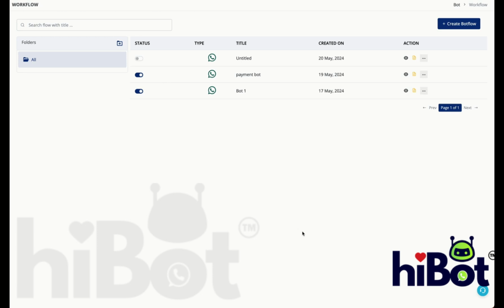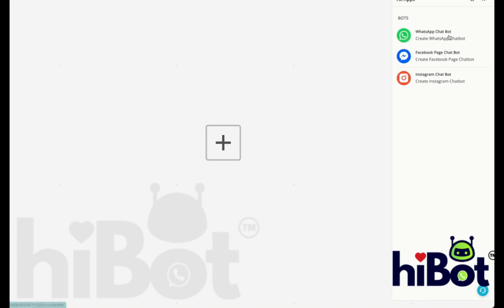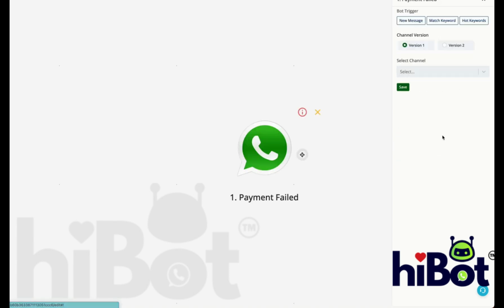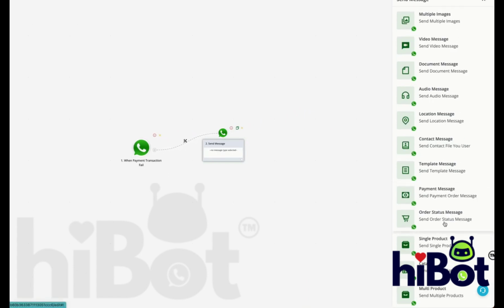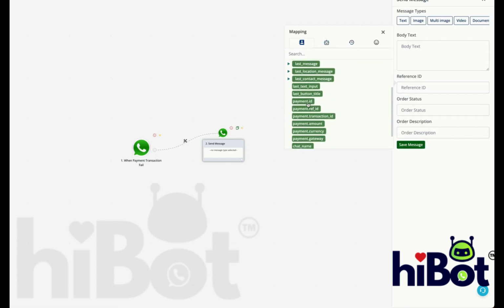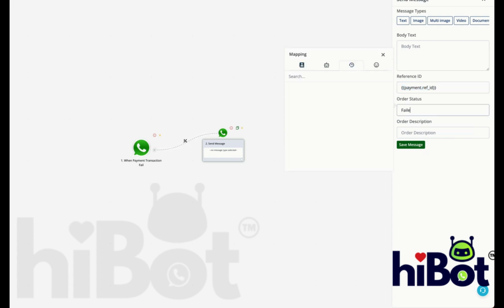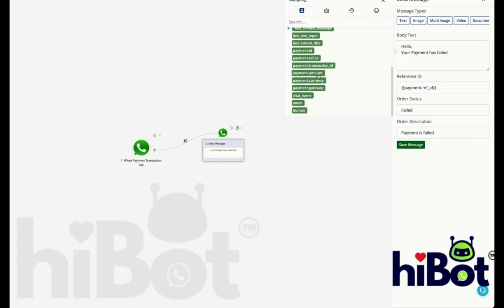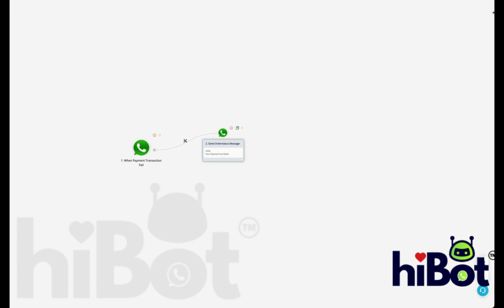How to Send Message To User Once the Payment is Failed? | HiBot Tutorial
In this video, discover how to Send Message To User Once the Payment is Failed?

✅ How to set up a payment failure trigger in HiBot
✅ Sending instant WhatsApp messages when payment fails